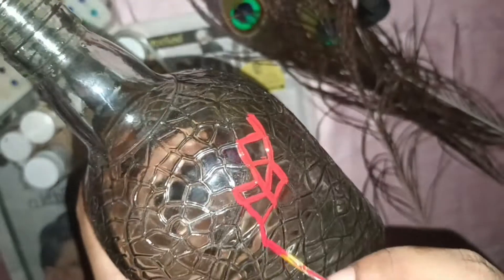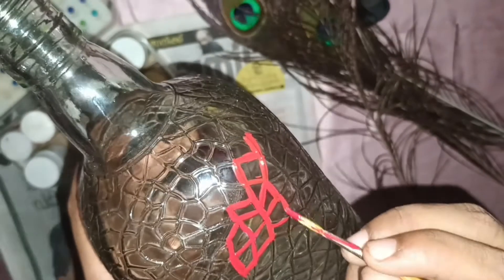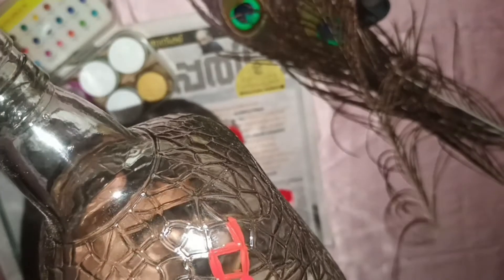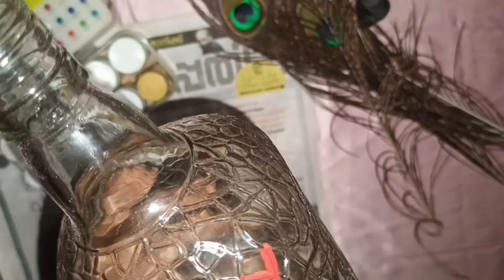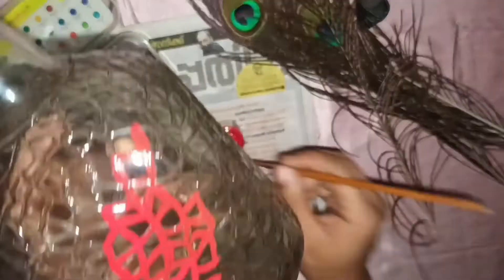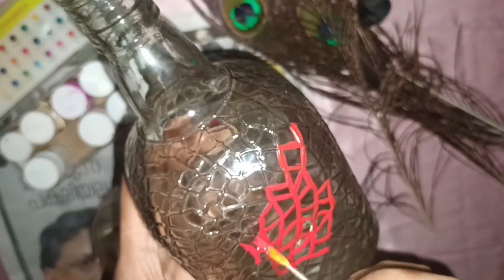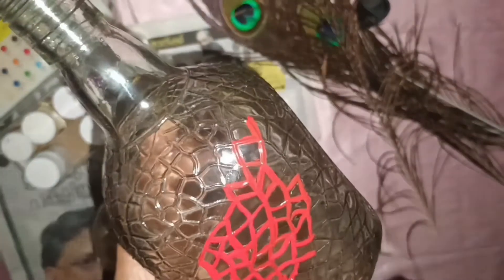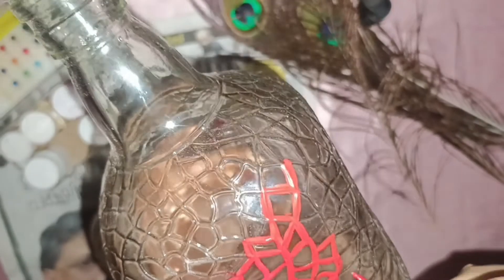Easy Peacock feather Bottle Art by quotes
love quotes